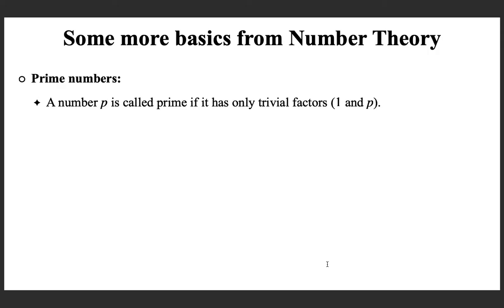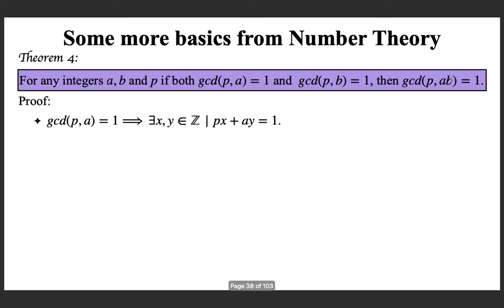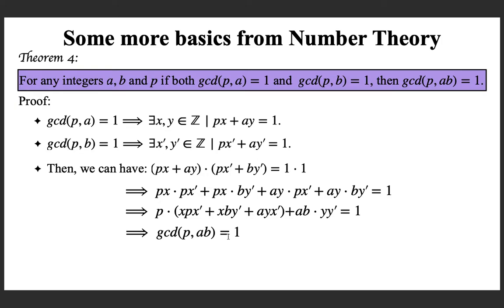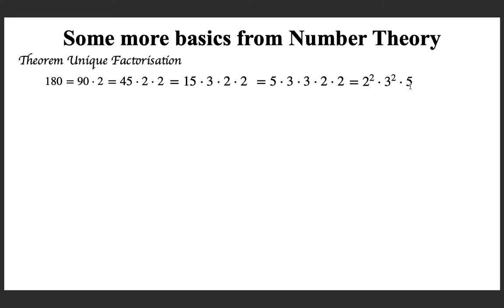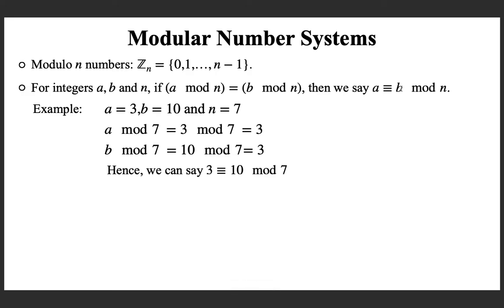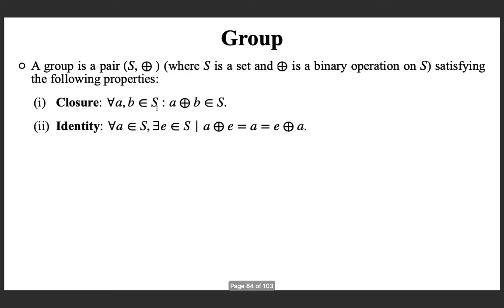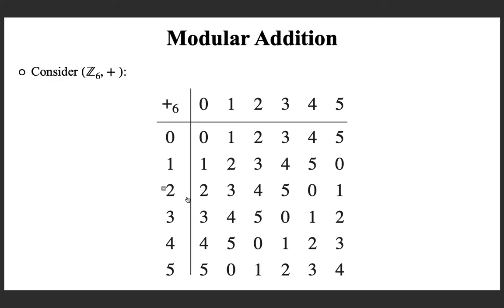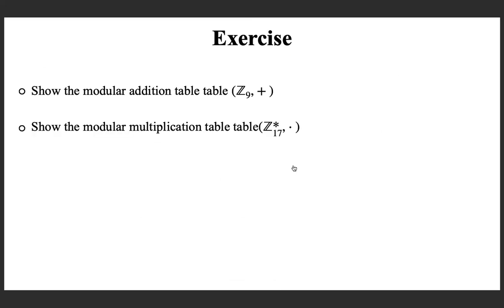ADSA L26 - 01CS6105 Advanced Data Structures and Algorithms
This lecture discusses about some basics from Number Theory. The topics covered - prime numbers, relatively prime numbers, some results on primes and relatively primes, group, modular number systems, modular addition and modular multiplication.